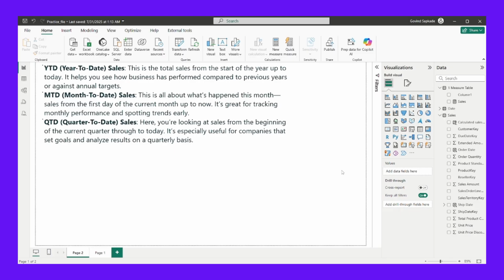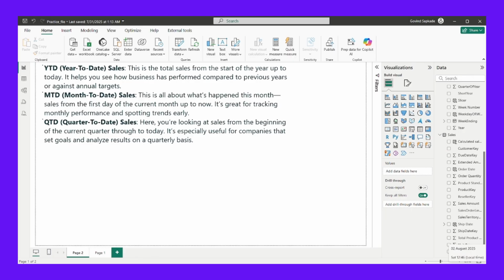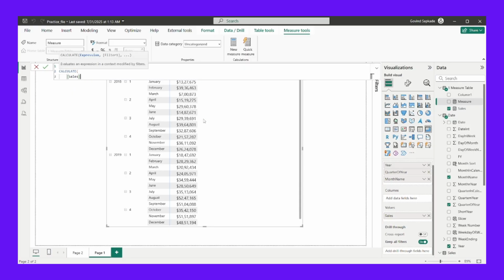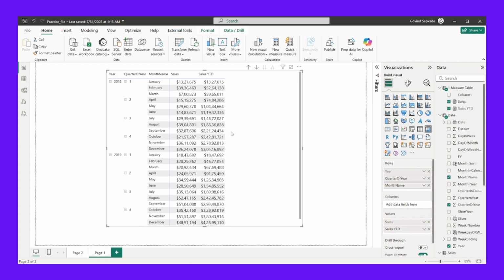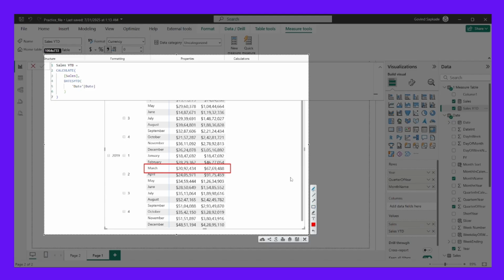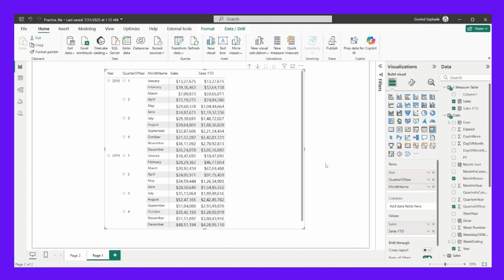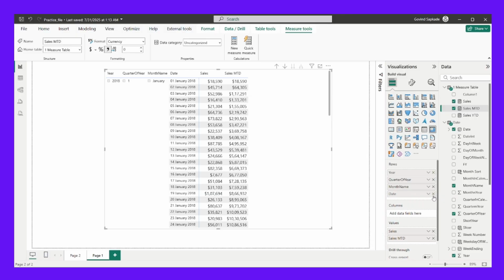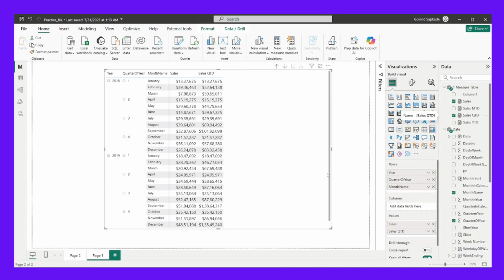YTD, MTD, QTD—What Do They Really Mean? Super Simple Guide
Unlock the secret to understanding YTD, MTD, and QTD—all explained in the simplest way possible! In this short video, I make these important business terms easy for everyone, no matter what you're tracking—be it profit, quantity, or something else. Get clear on these powerful metrics in just a few minutes and use them confidently in your reports or discussions.